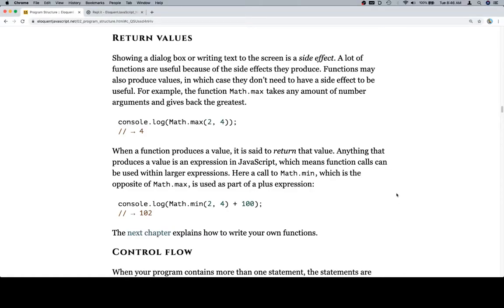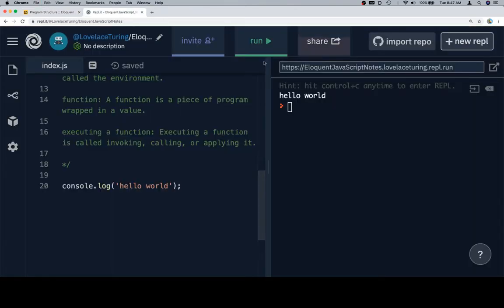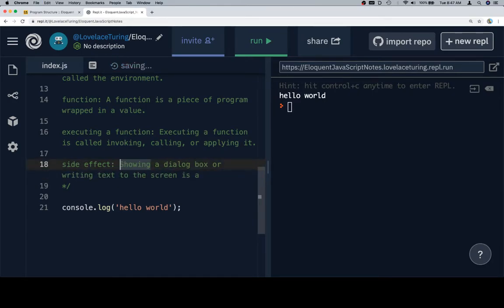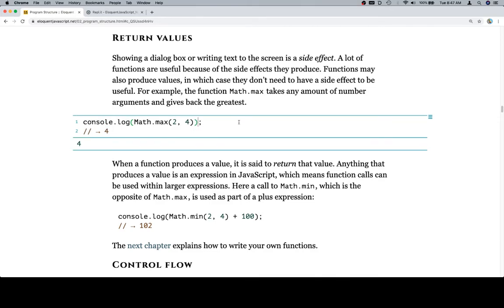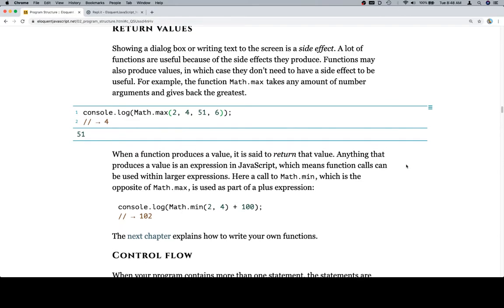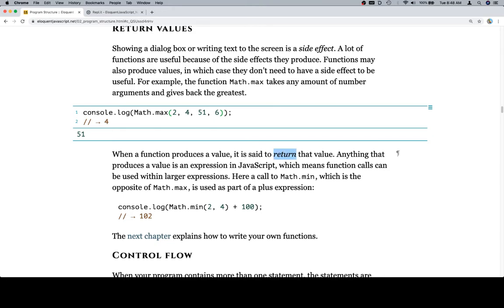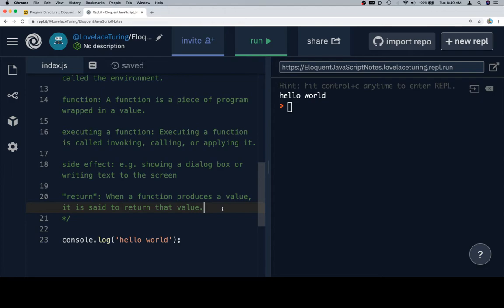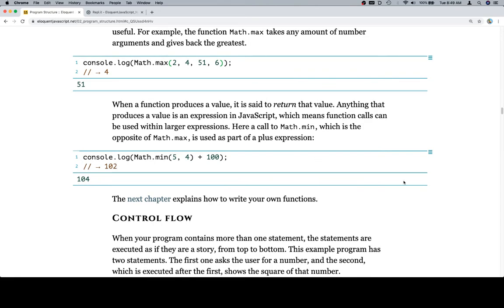Eloquent JavaScript Read-Along - Program Structure - 007 - Return Values